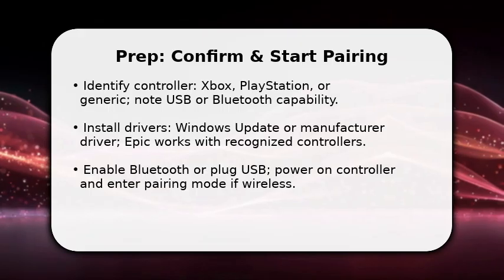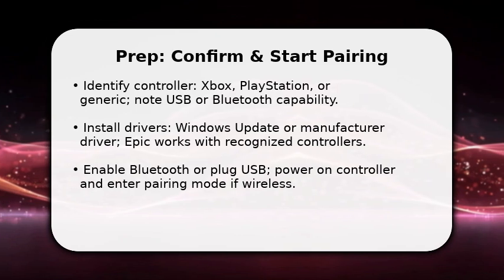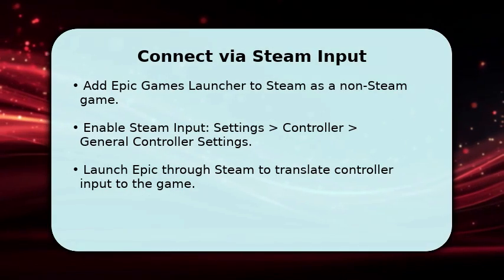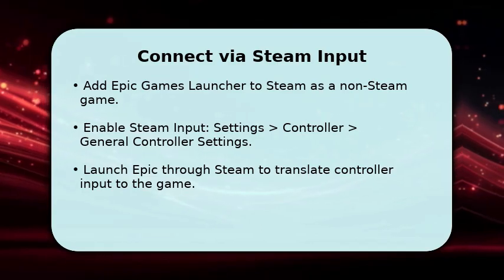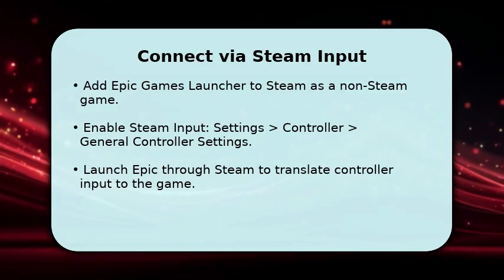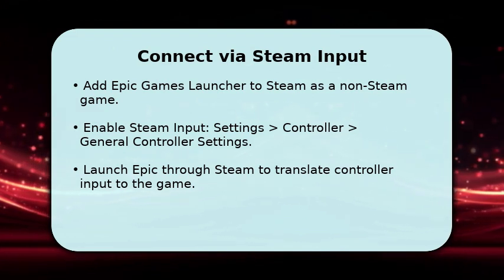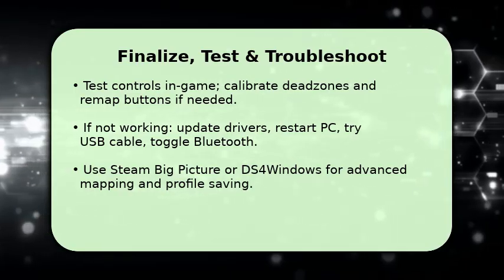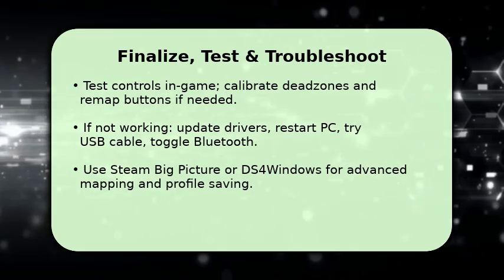How to Connect Controller to Pc Epic Games (easy Method)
Discover the straightforward steps to link your PC controller for an immersive Epic Games experience. This video guides you through connecting a standard Xbox or PS4 controller, troubleshooting common issues like Bluetooth pairing and driver installation.